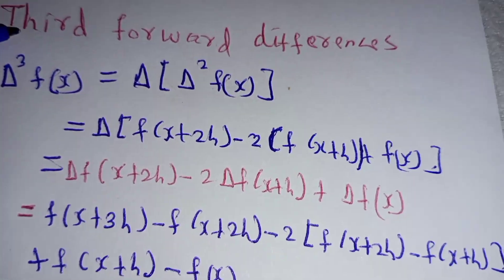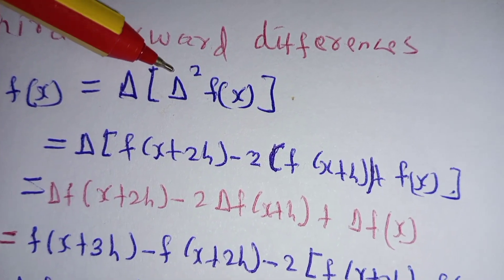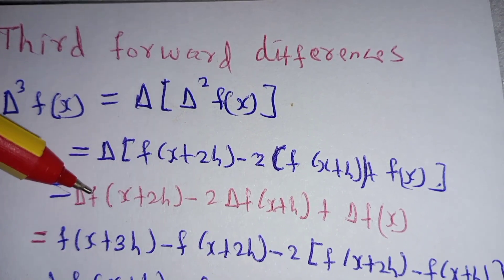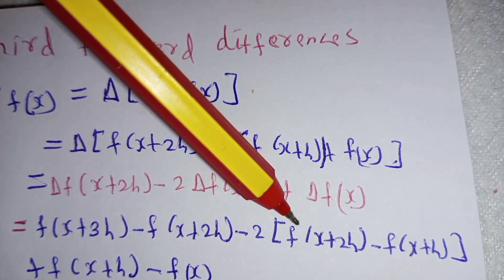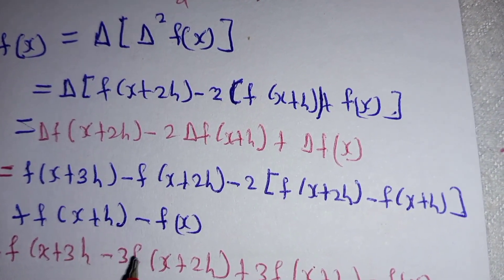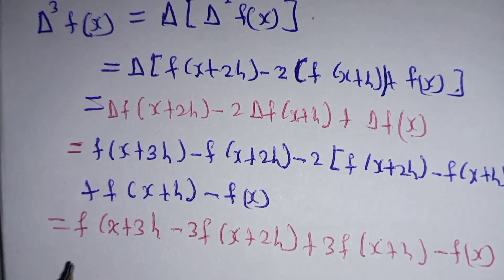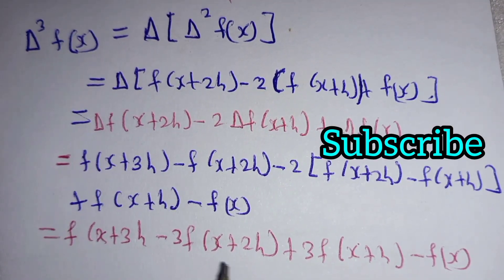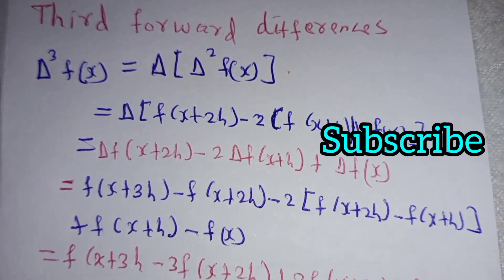How to obtain finite difference of third forward difference